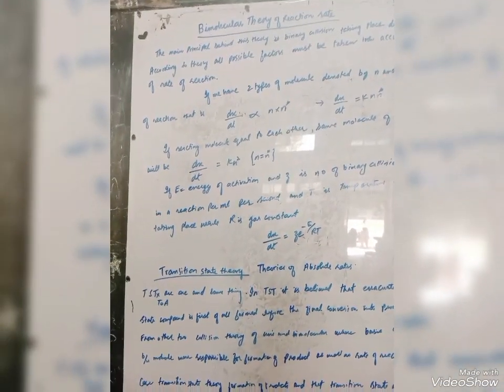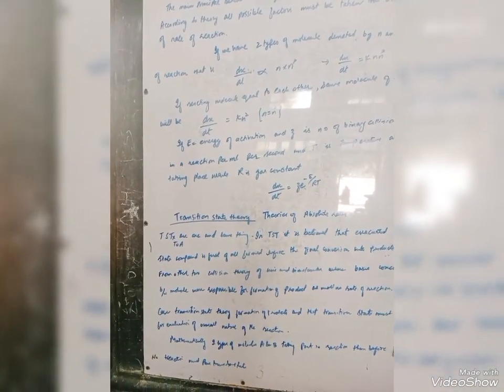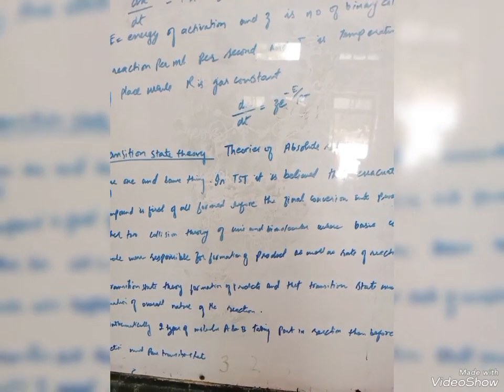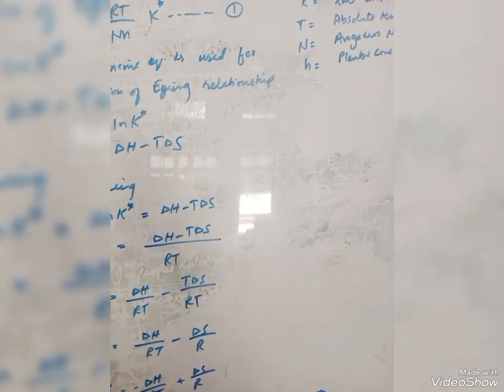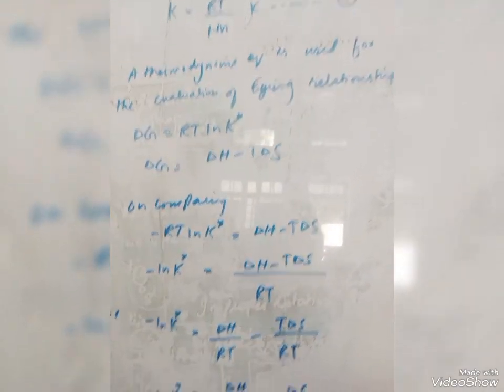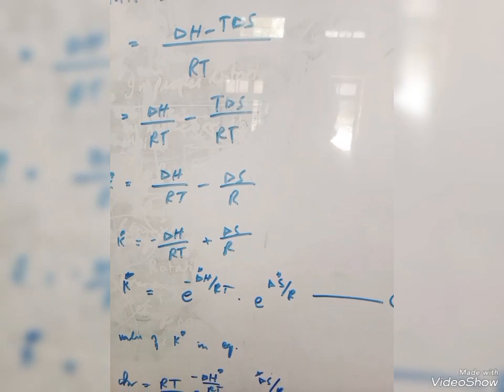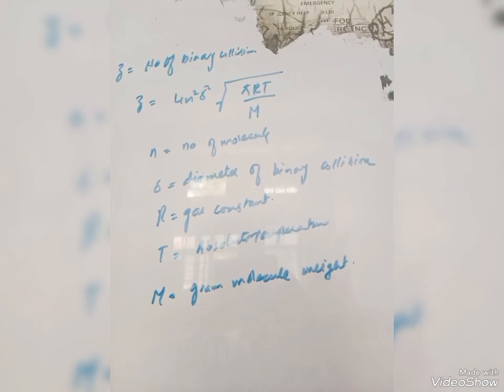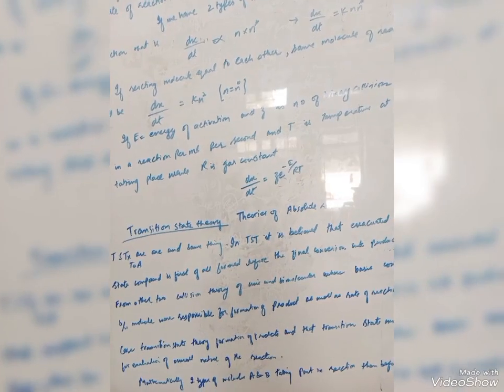bimolecular theory,collision theory concep